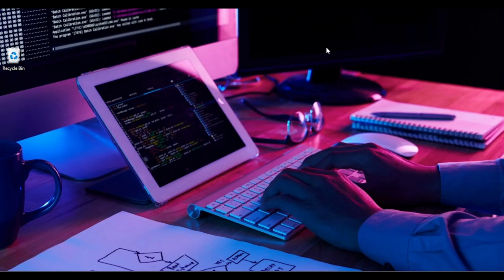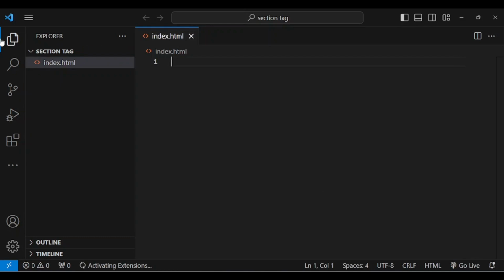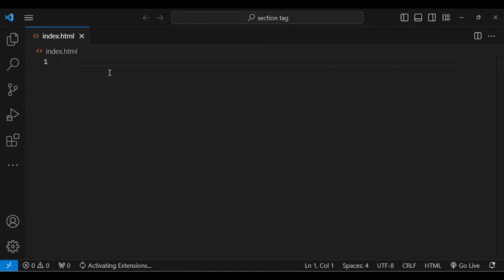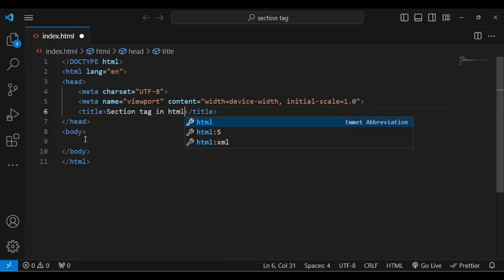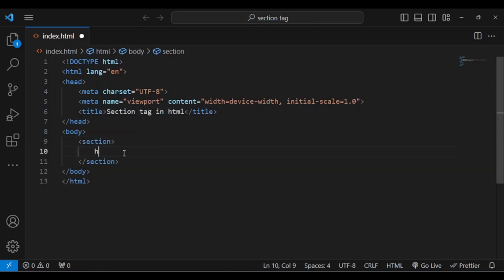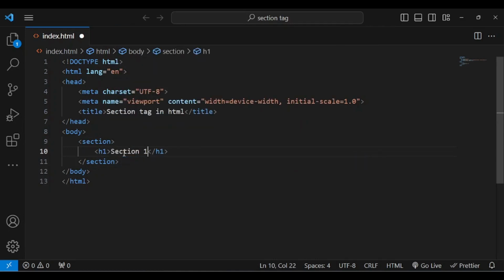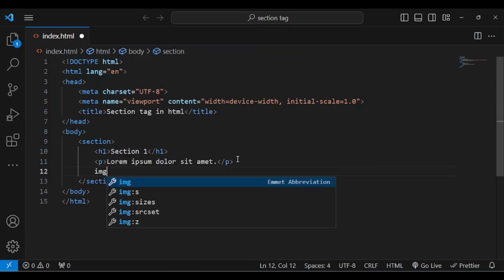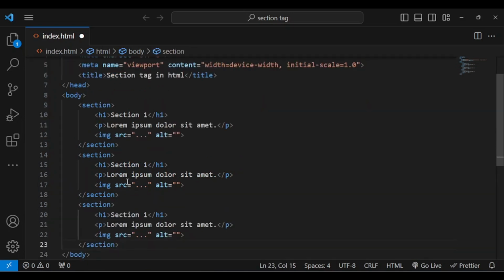32-how to use section tag in html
In this video, you will learn about section tag in html, and how to use them.
what't the differnce betweeen section tag and div tack,revit edit section tag,how to use section tag in html
section tag in html,section tag vs div,html